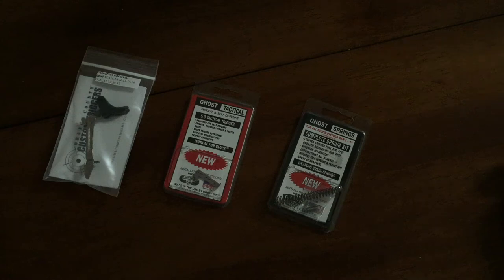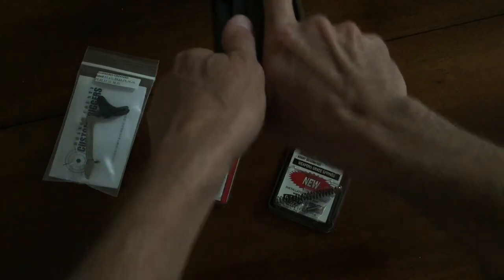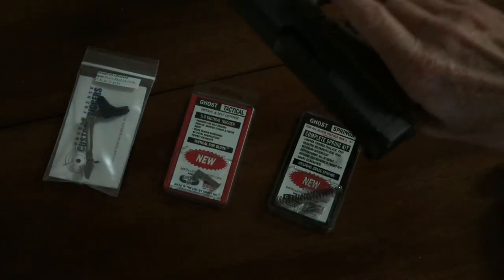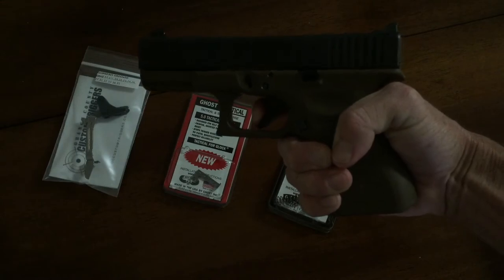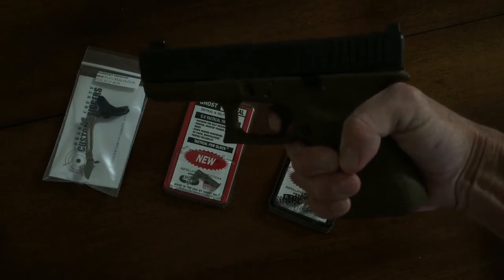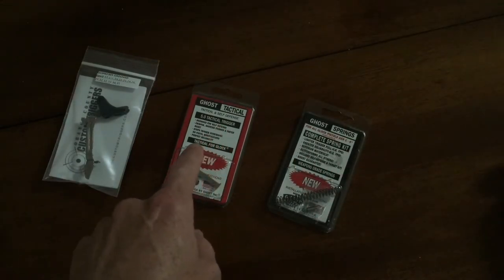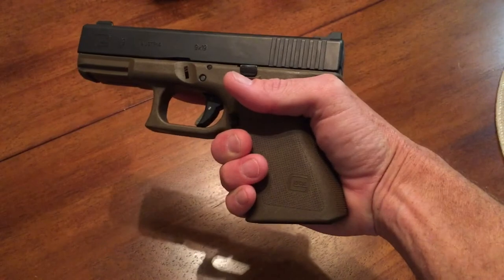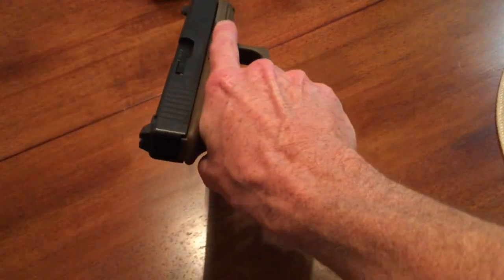larry vickers glock 19 with ghost tactical 5.0 and orange co custom trigger installed.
custom fitted a ghost tactical 5.0 trigger, 4lbs spring set, and orange county custom trigger installed.